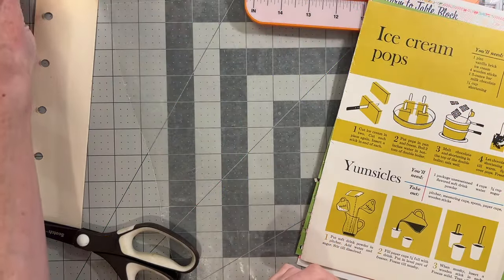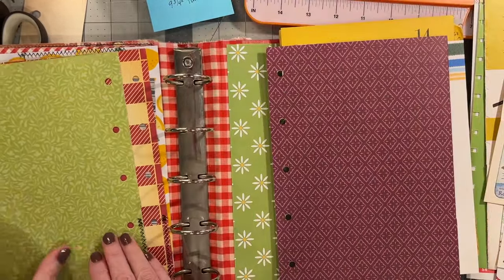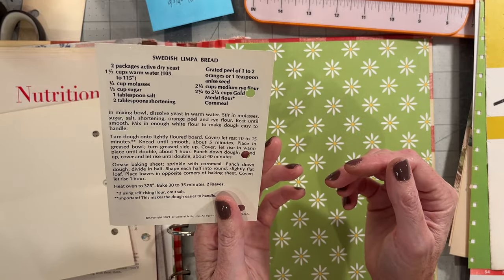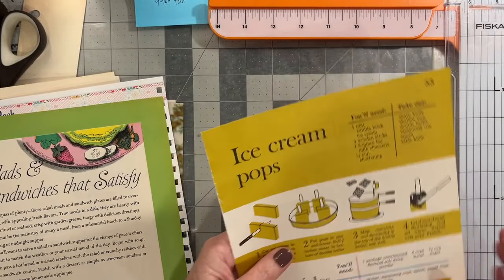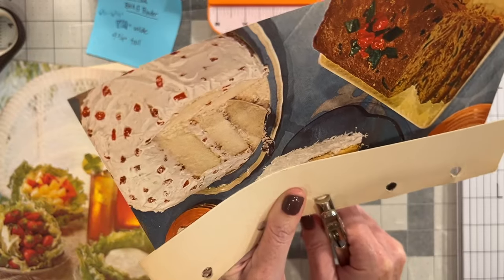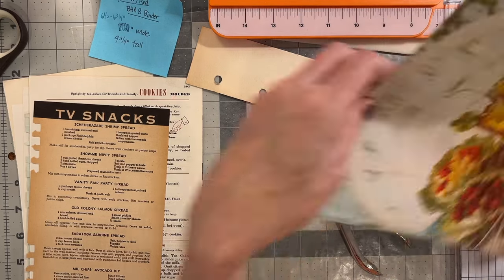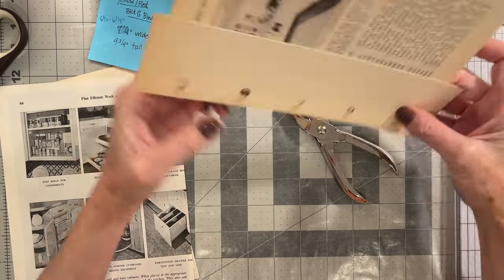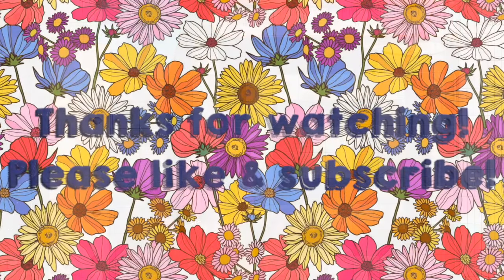Let's Work on Pages for the Retro Cookbook Binders!